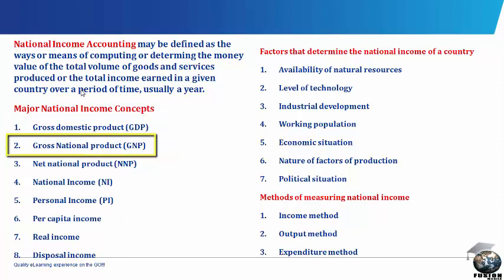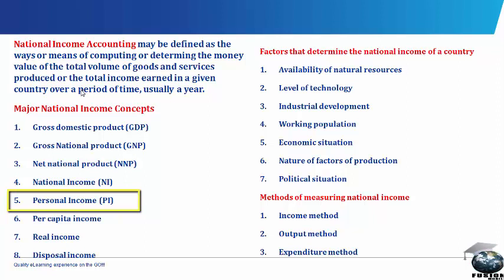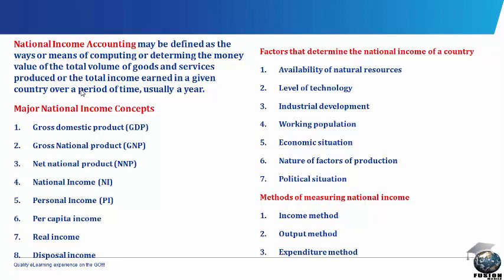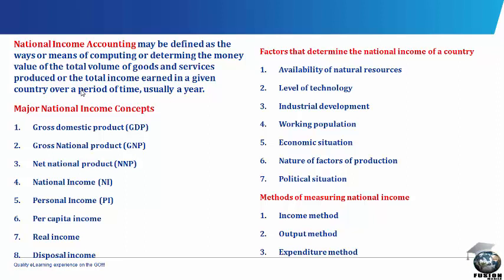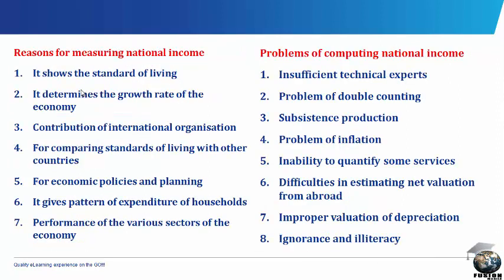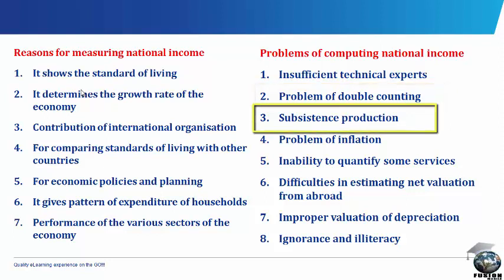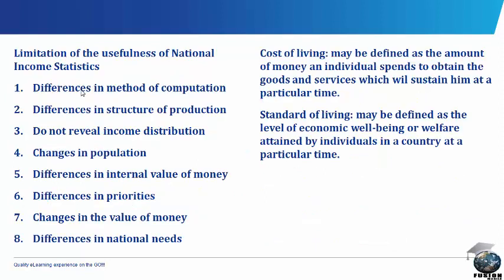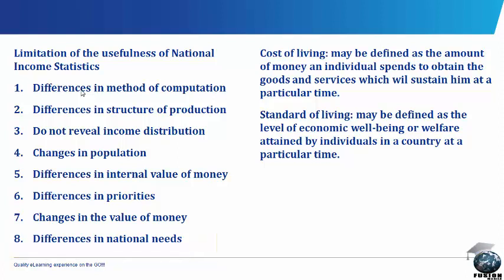Elements of National Income Accounting (SS 2, JAMB Tutorial, WAEC, NECO, Post-UTME, NABTEB)